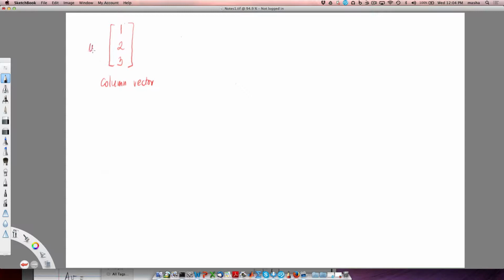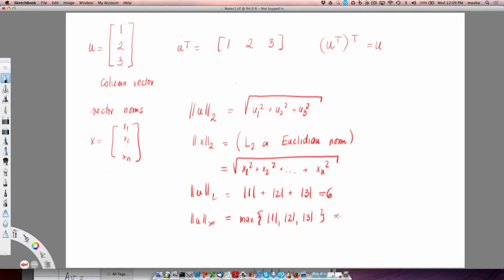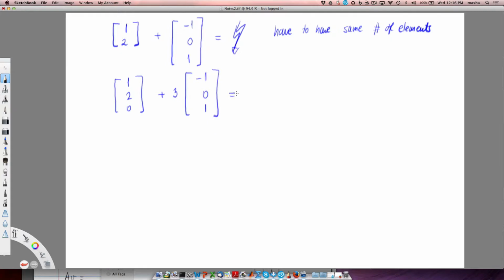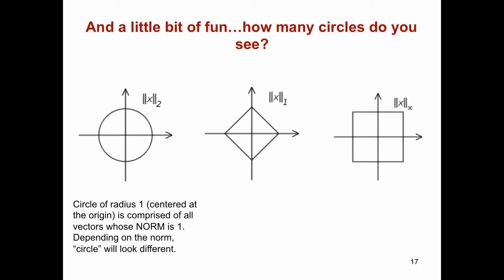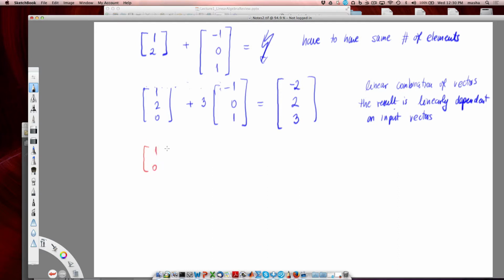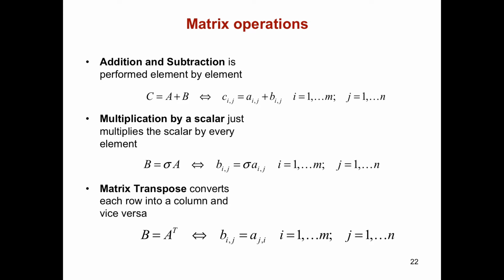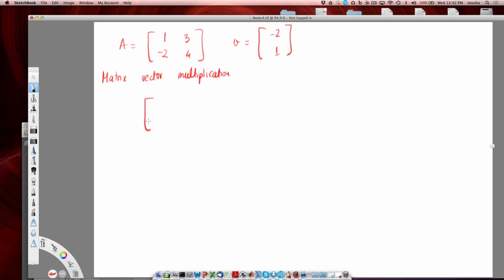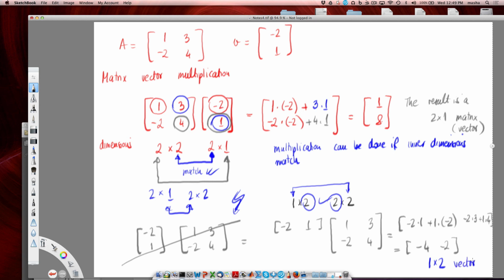PGE 310 Spring 2016 Linear Algebra Part 2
examples of vector norms, matrix-vector multiplication